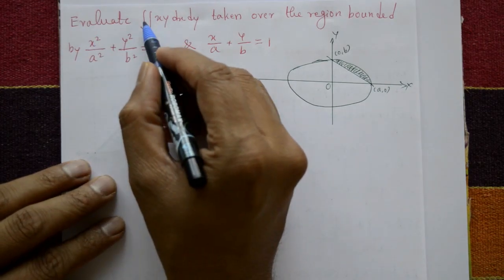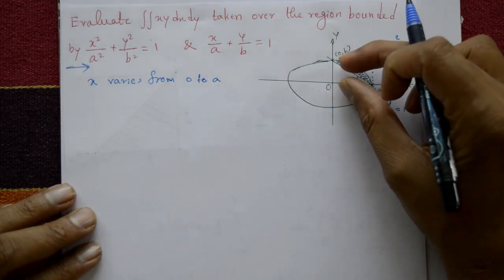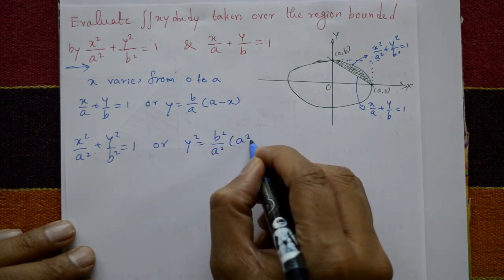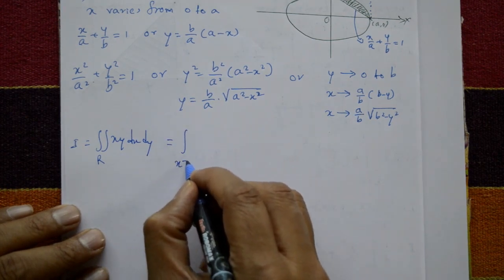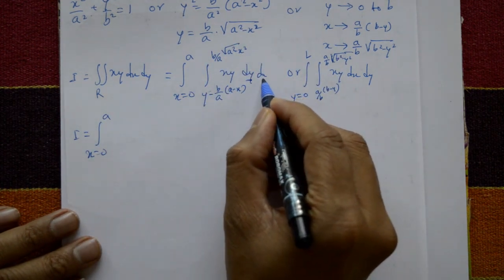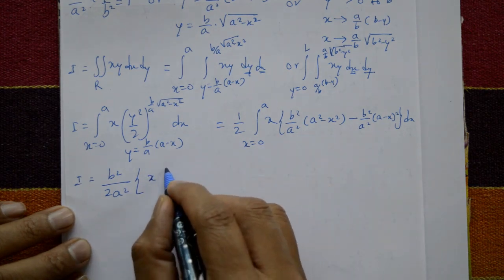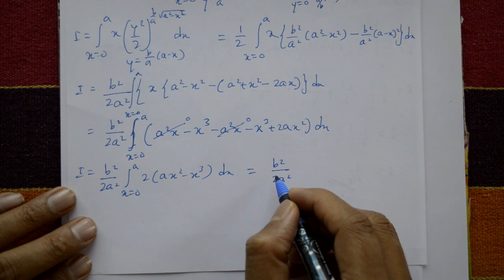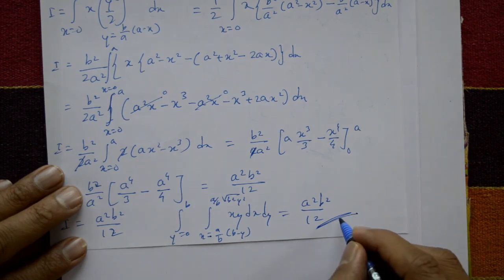VTU Engineering Maths 1 Evaluate ∬xydxdy double integration circle & straight line (PART-2)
In this video explaining second problem of double integral problem. This very interesting problem. This topic helps in engineering and science students.